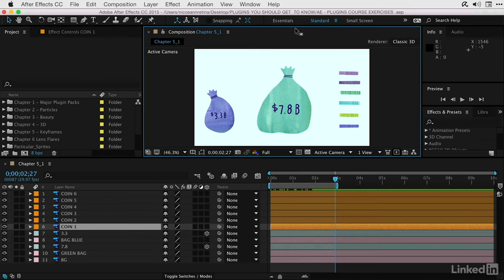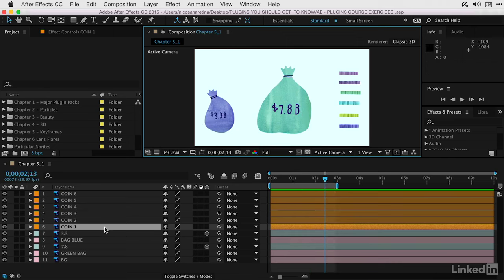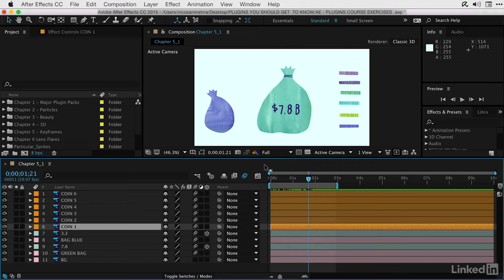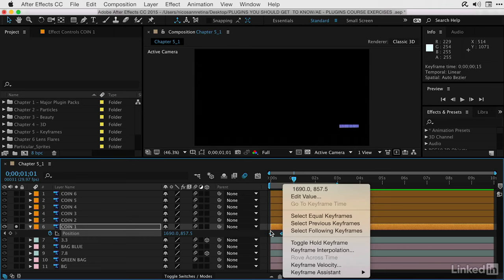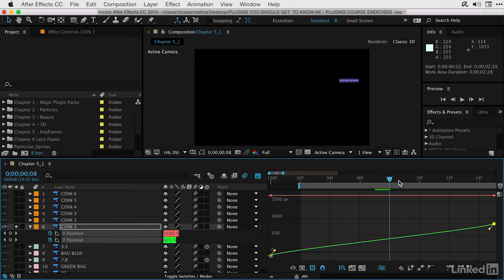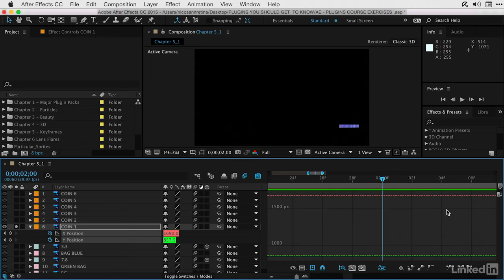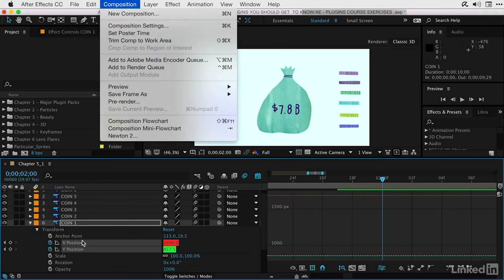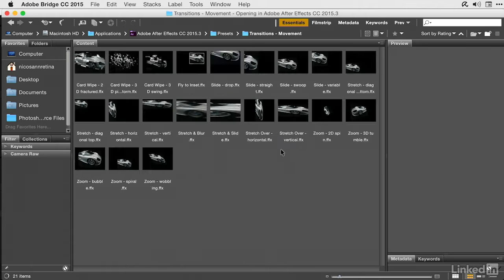31 - Working with complex keyframe animations